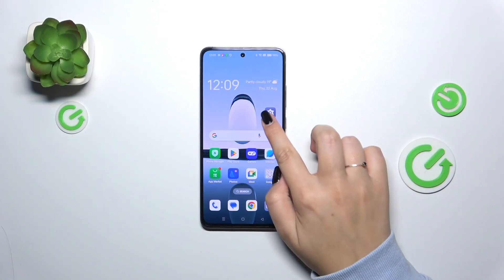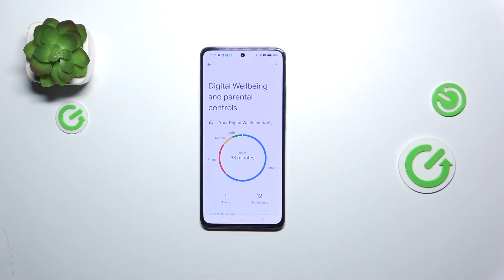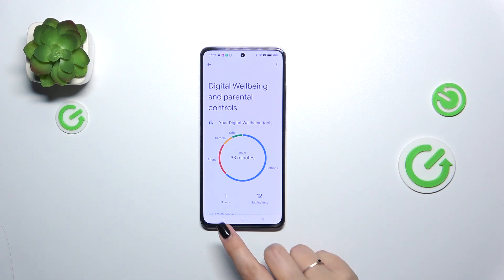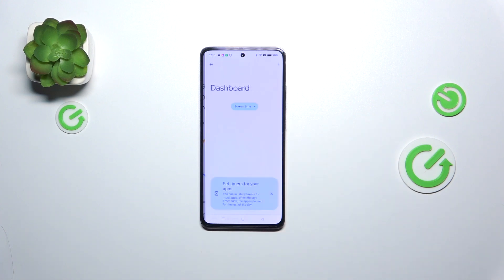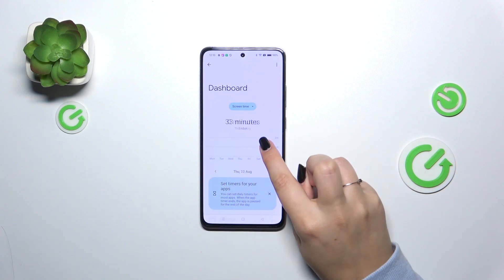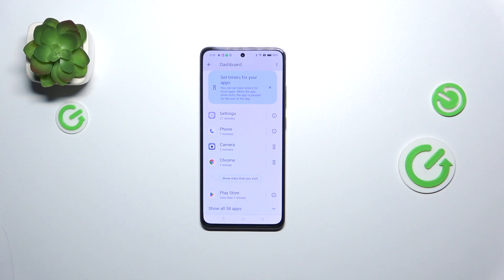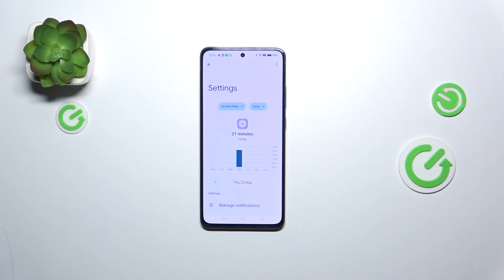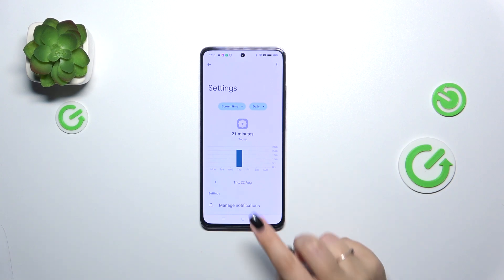OPPO A3 - How to Check Total Screen Time | Monitor Phone Usage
Hello! In this video, we’ll guide you through checking your total screen time on the OPPO A3 to monitor your phone usage. Keeping track of your screen time can help manage usage and improve productivity.

How to check total screen time in OPPO A3?
How to monitor phone usage in OPPO A3 smartphone?
How to review screen time in OPPO A3 phone?